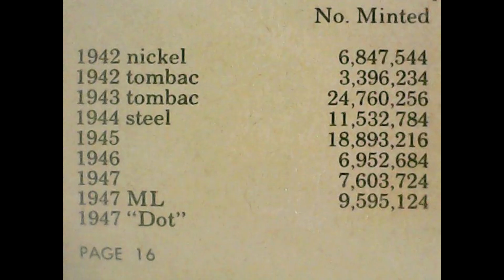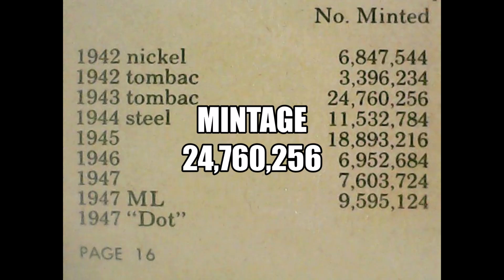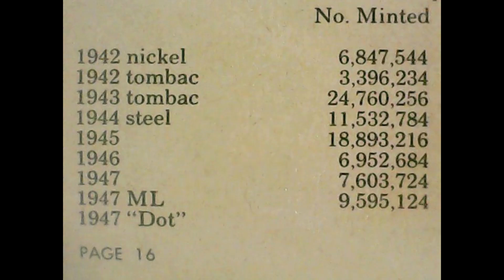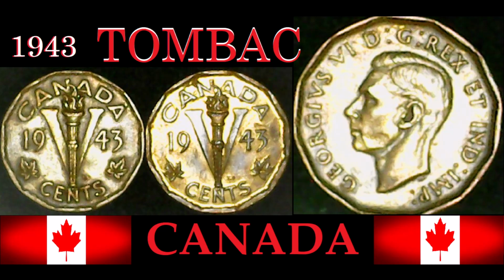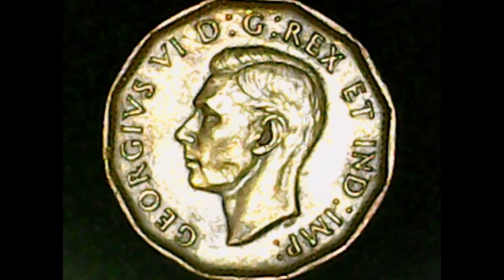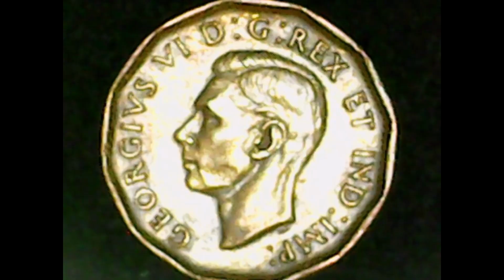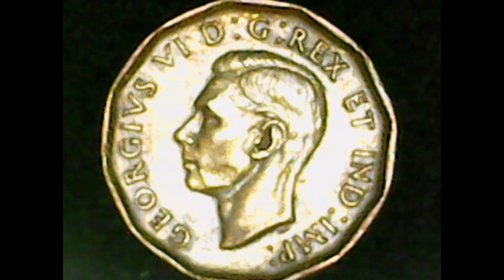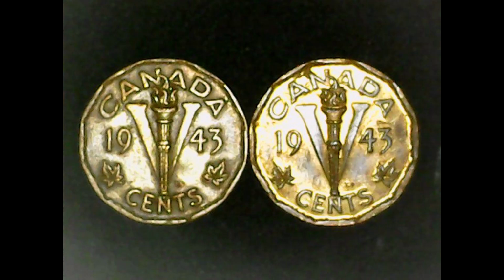1943 TOMBAC VICTORY NICKEL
COINAHOLICS AUTONOMOUS